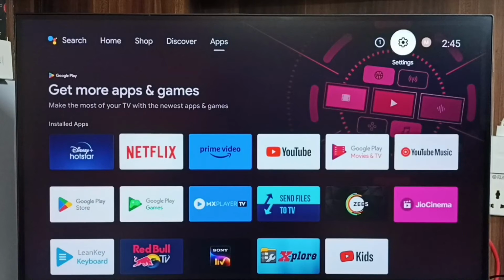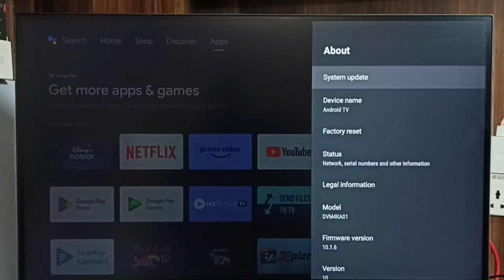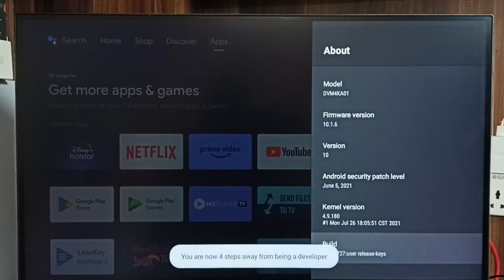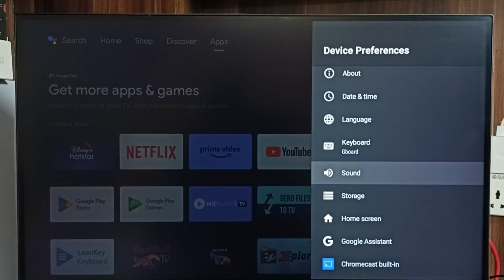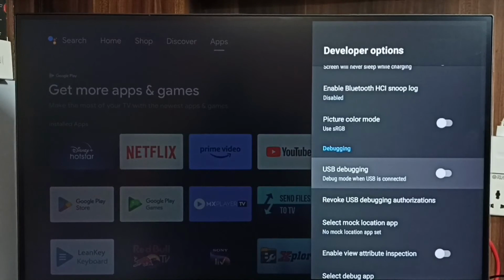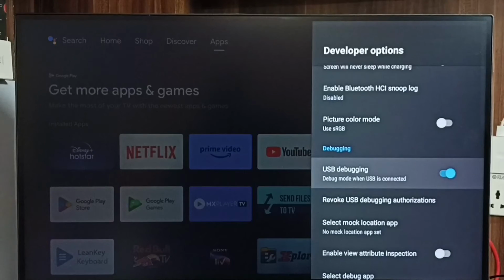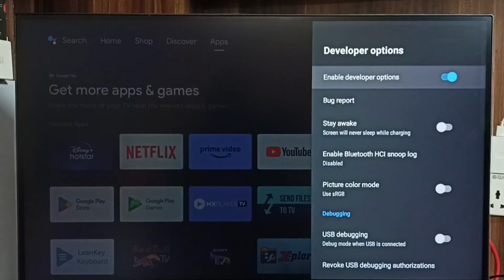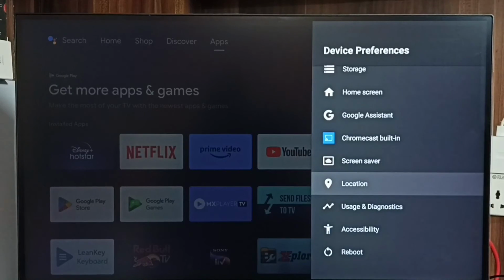How to Enable or Disable Developer Options in all Android TV